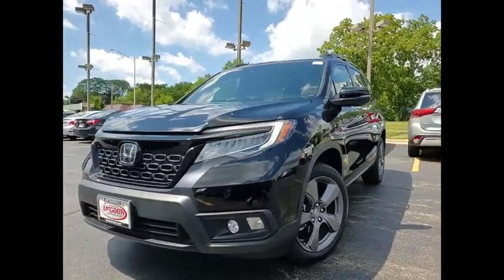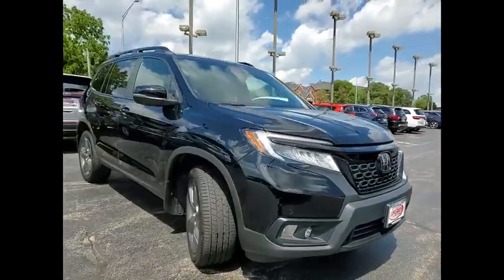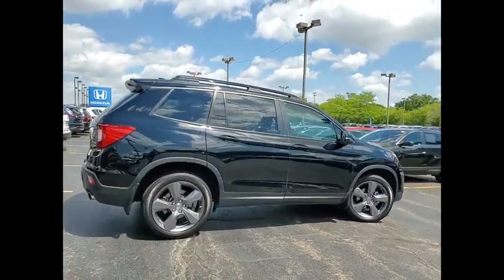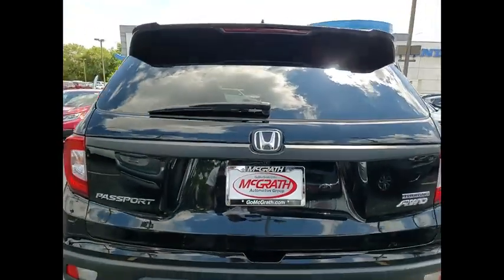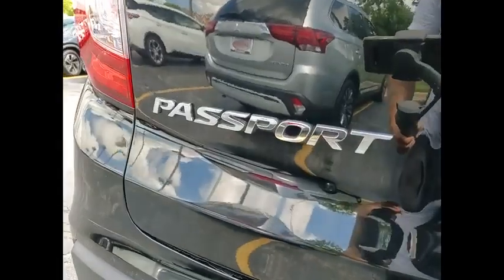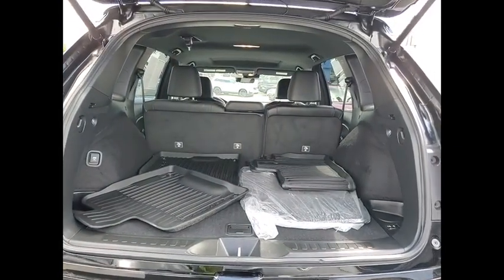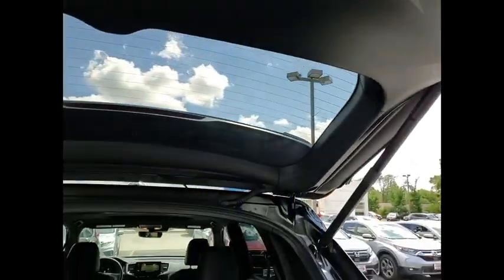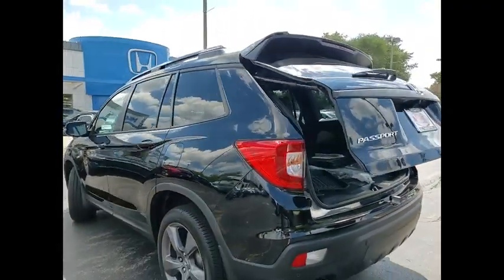2021 Honda Passport St Charles IL KS604A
2021 Honda Passport Touring